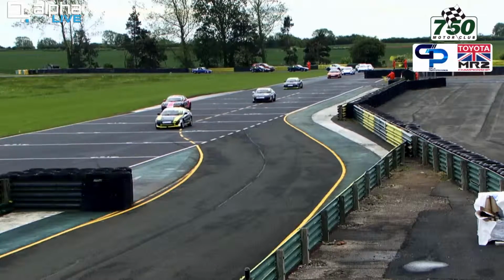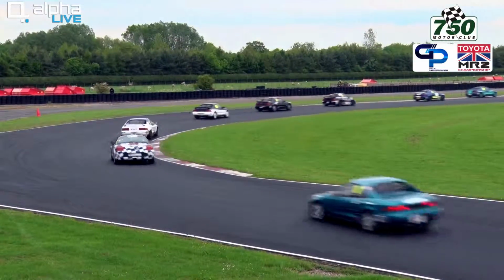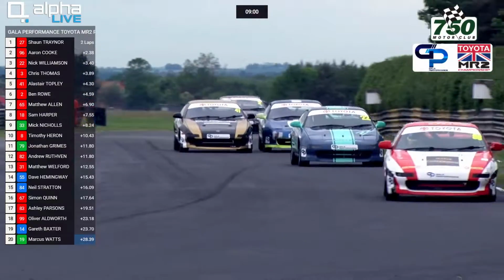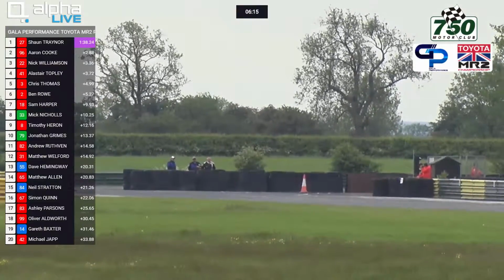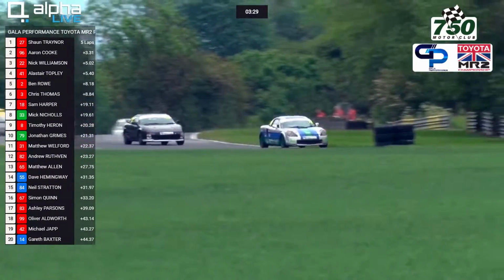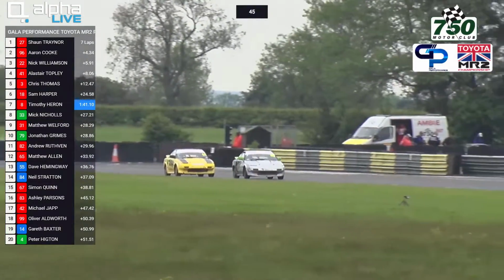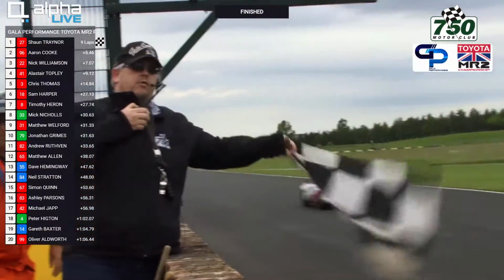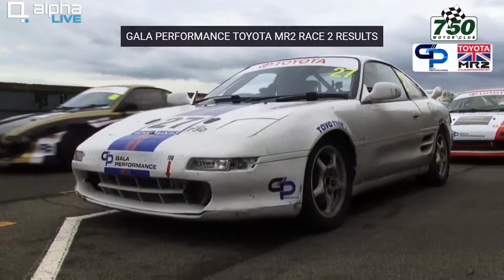Gala Performance Toyota MR2 Championship - Croft 2019 - Race 2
Catch up on all the action from the Croft rounds of the 2019 Gala Performance Toyota MR2 Championship with 750 Motor Club - The UK's Home Of Affordable Motorsport Originally streamed LIVE on 1st/2nd June via YouTube and Facebook by 750 Motor Club and Alpha Live.